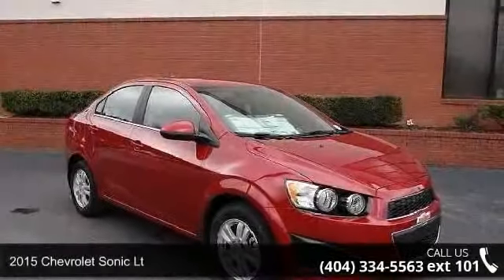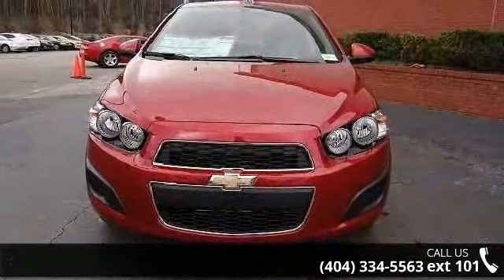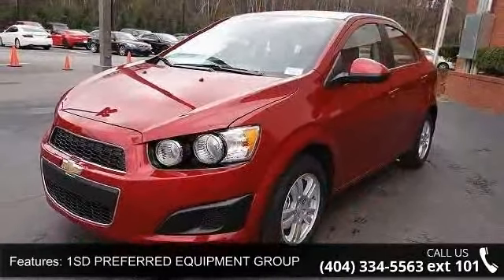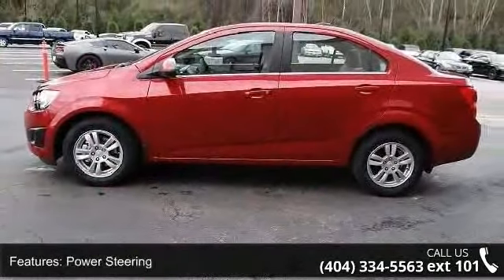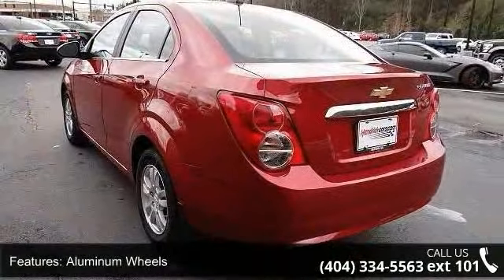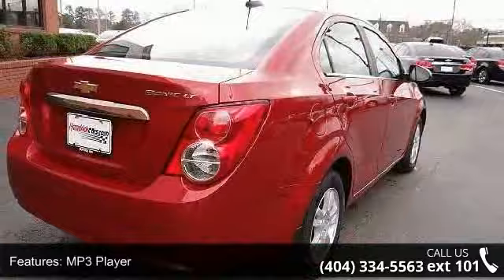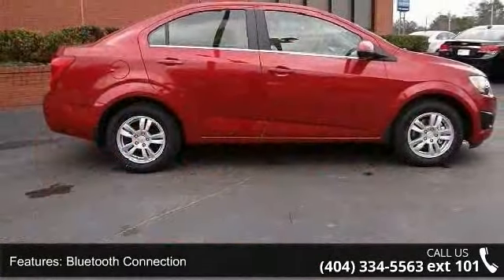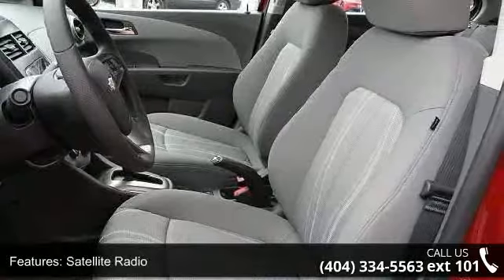2015 Chevrolet Sonic LT - Rick Hendrick Chevrolet of Bufo...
CD Player, Onboard Communications System, Aluminum Wheels, 1SD PREFERRED EQUIPMENT GROUP, Head Airbag, iPod/MP3 Input, Satellite Radio. CRYSTAL RED METALLIC TINTCOAT exterior and DARK PEWTER/ DARK TITANIUM interior, LT trim. CLICK NOW! KEY FEATURES INCLUDE Satellite Radio, iPod/MP3 Input, CD Player, Onboard Communications System, Aluminum Wheels. MP3 Player, Keyless Entry, Remote Trunk Release, Child Safety Locks, Steering Wheel Controls. OPTION PACKAGES 1SD PREFERRED EQUIPMENT GROUP includes Standard Equipment. LT with CRYSTAL RED METALLIC TINTCOAT exterior and DARK PEWTER/ DARK TITANIUM interior features a 4 Cylinder Engine with 138 HP at 6300 RPM*. EXPERTS REPORT Great Gas Mileage: 35 MPG Hwy. OUR OFFERINGS We want to be your car dealer-please tell us how! Horsepower calculations based on trim engine configuration.